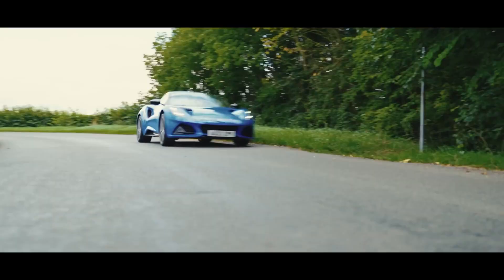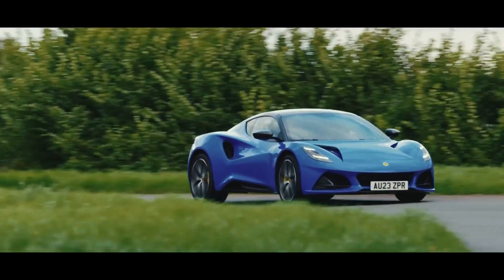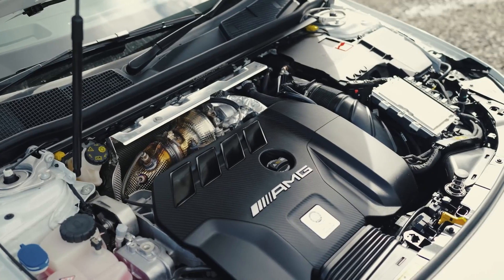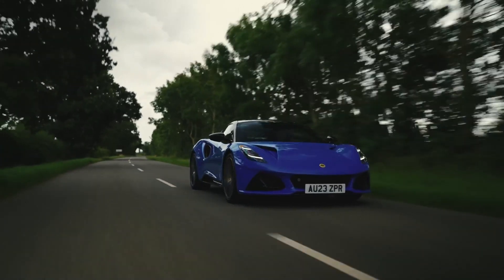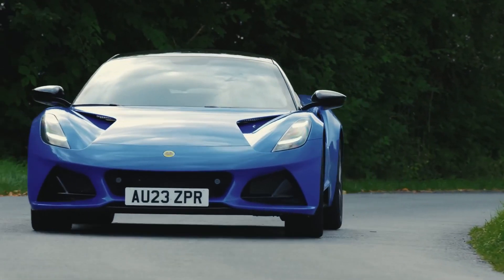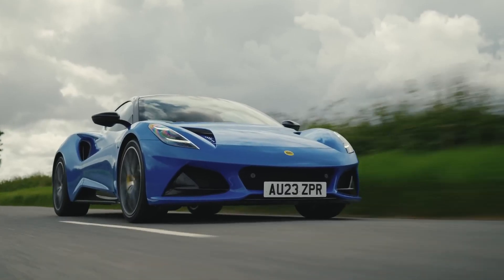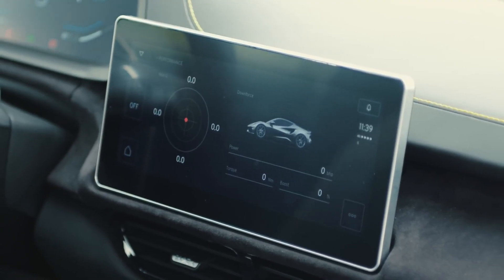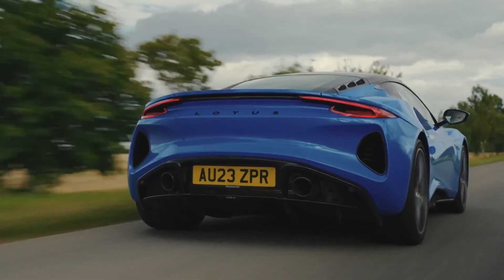"Lotus Emira 4cyl ‘AMG’: A Fusion of British Craftsmanship and German Engineering"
The Emira will go on sale with either a 3.5-liter supercharged V-6 sourced from Toyota, or AMG's 2.0-liter turbocharged I-4, and both will be available in the "First Edition" launch spec for the model. The blown V-6 puts out just over 400 horsepower and 310 lb-ft of torque, but it's the fancy new four-cylinder that will get people talking. Lotus says the engine will get a slight re-work for the Emira's mid-engine configuration, as well as a unique software tune and Lotus-designed exhaust. The twin-scroll turbo design allows for minimum lag and faster spool-up. While Lotus and AMG claim the motor is good for up to 208 bhp per liter, the four-cylinder in the Emira is rated at just 365 hp and shares the same 310 lb-ft of torque figure as the more expensive V-6 Emira.